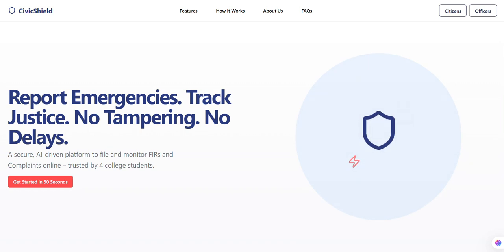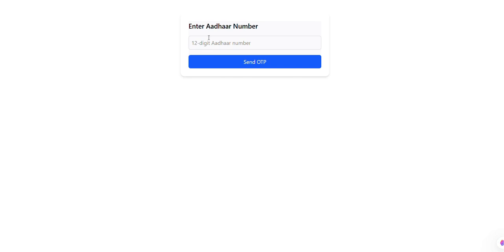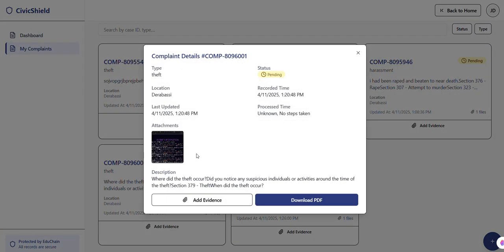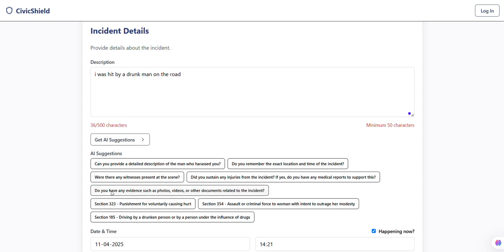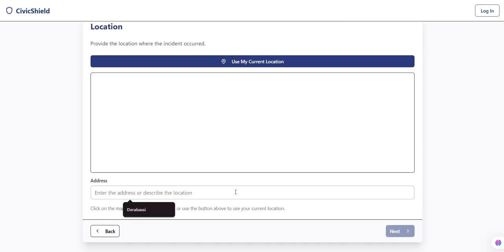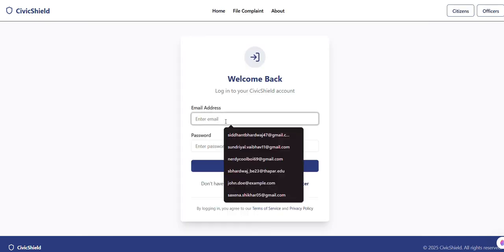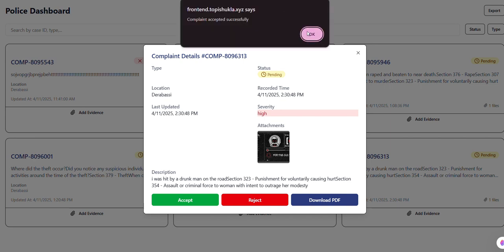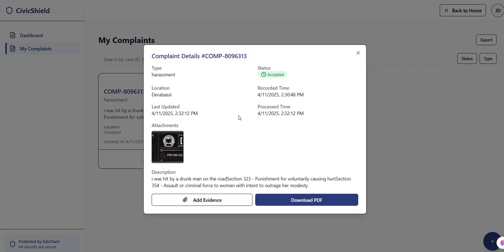CivicShield Hackmol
Our project, CivicShield, addresses the issue of outdated emergency systems where FIRs can be altered, responses are delayed, and citizens often remain uninformed—leading to mistrust in law enforcement. To solve this, CivicShield uses AI to assess the urgency of incidents and blockchain technology to ensure the immutability of FIRs, automating fairness and accountability. It enables citizens to report securely via SMS or WhatsApp, without needing apps or high-end devices. The platform also includes an escalation engine that pushes unresolved cases to higher authorities or NGOs, ensuring timely action and transparency throughout the emergency response process.
Made By-: Siddhant, Shikhar, Divjot, Vaibhav